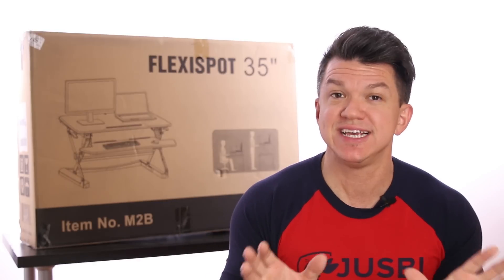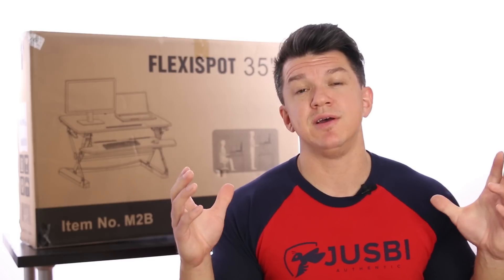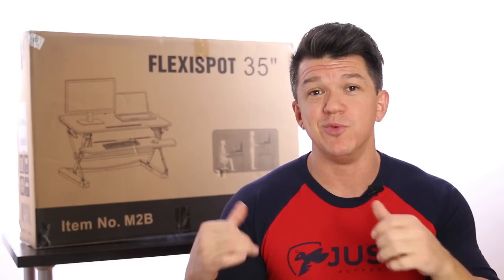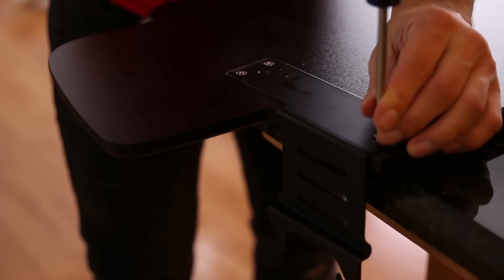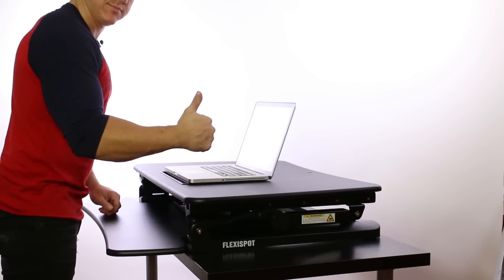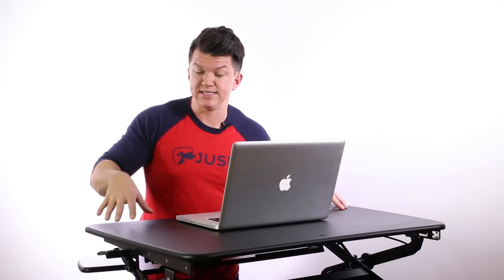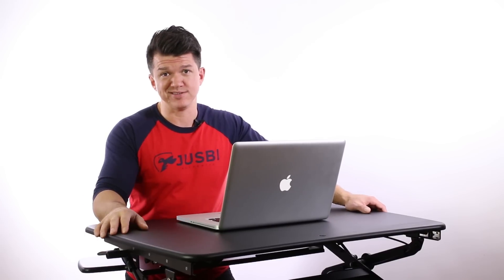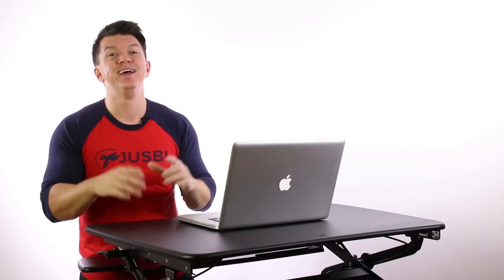Flexispot Sit-Stand Desk Riser - Unboxing and Review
In this video I unbox and review the 35" Flexispot M2 Height Adjustable Sit-Stand Desktop Workstation with Removable Keyboard Tray. I’m really excited to share this one with you.